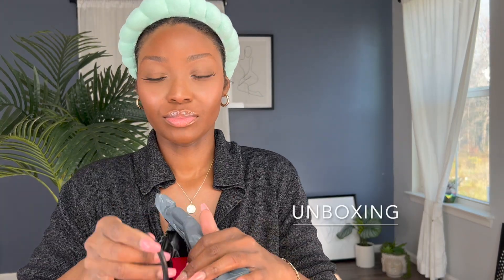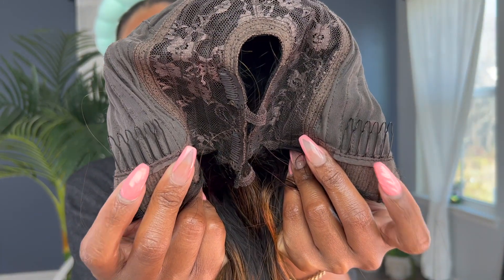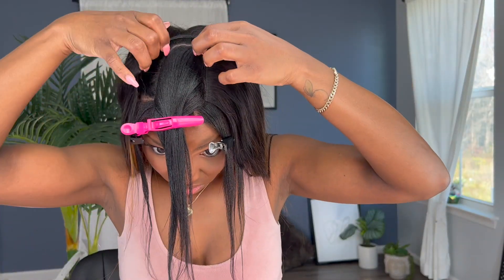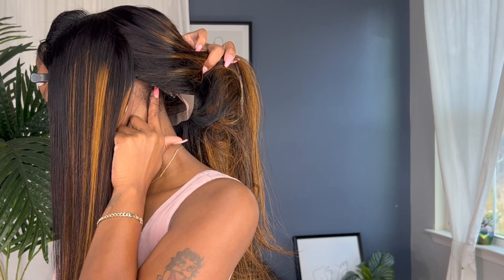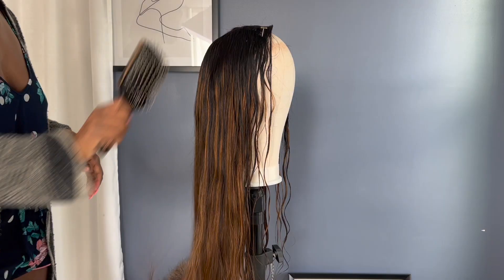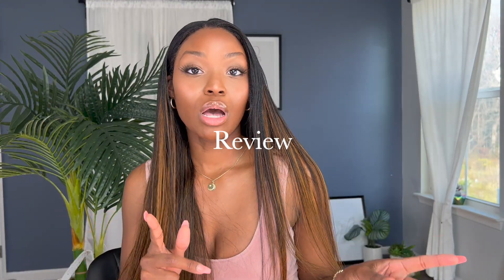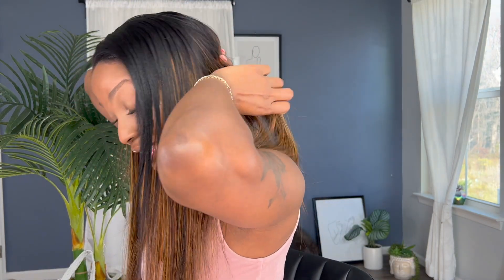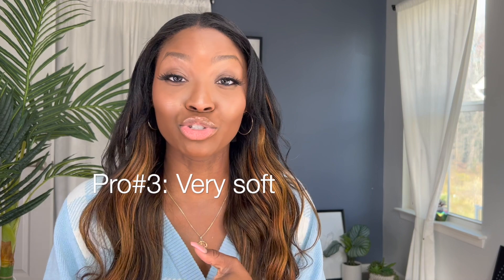How to: Beginner Friendly Brown Ombre Balayage U-Part Install & Review ft. Unice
PLAN FOR HEALTHY HAIR and FIND YOUR ROUTINE
Yes You! Hair Planner